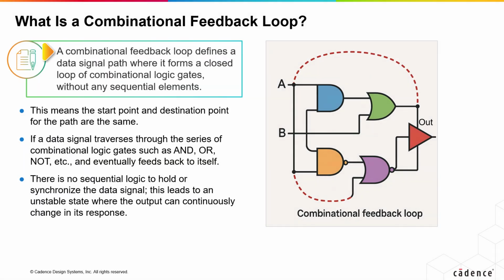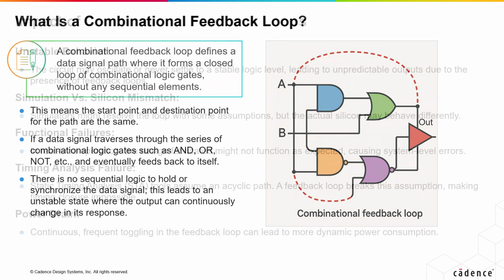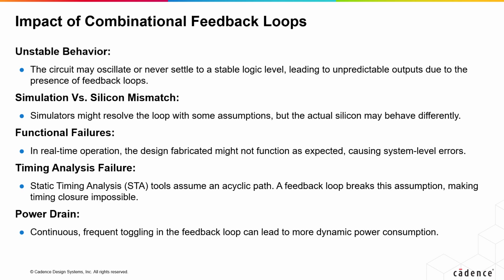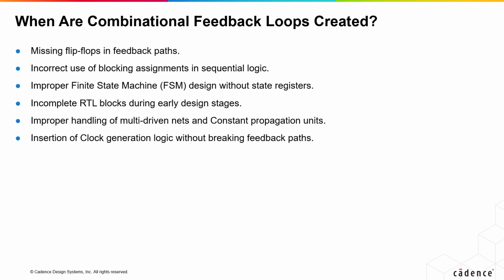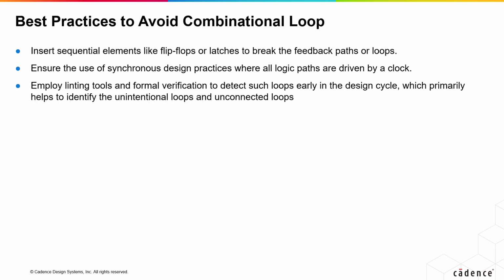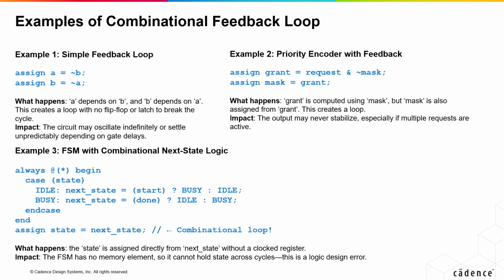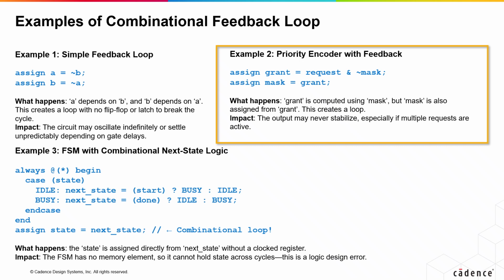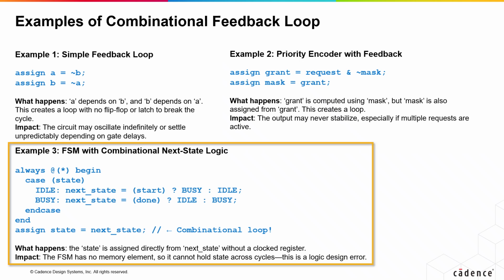What Is a Combinational Feedback Loop?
What is a combinational feedback loop and why does it matter in digital design?

This video explains the concept of combinational loops, their impact on timing, power, and functionality, and how to prevent them in RTL design.

Learn why these loops cause unstable behavior, increase dynamic power, and lead to functional failures in fabricated chips. Discover common causes like missing sequential elements, incorrect blocking assignments, and FSM design errors — and explore best practices for prevention using EDA tools, linting, and formal verification.

Includes real-world RTL code examples before and after fixing loops.

Key Topics Covered :

• Impacts on timing sign-off and power consumption
• Causes: missing registers, FSM design errors, multi-driven nets
• Best practices to prevent loops
• Using EDA tools for linting and formal checks
• RTL code examples for better understanding

Timestamps: :

(00:00) – Introduction: What is a combinational loop?
(00:24) – Why loops cause unstable behavior
(00:50) – Impact on timing and dynamic power
(01:02) – Common causes of combinational loops
(01:35) – Best practices to prevent loops
(02:01) – RTL code examples: simple feedback loop
(02:29) – Priority encoder loop example
(02:36) – FSM design error example
(02:54) – Summary & prevention tips